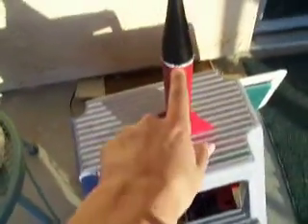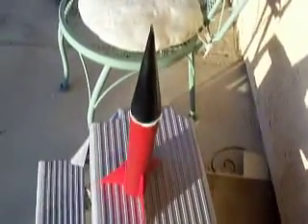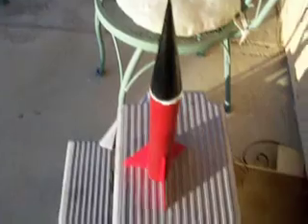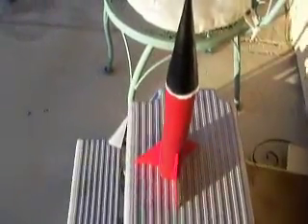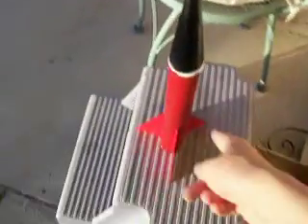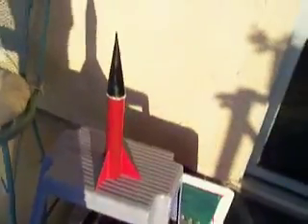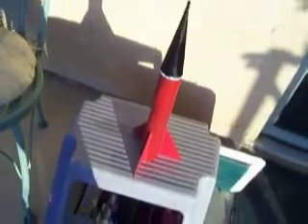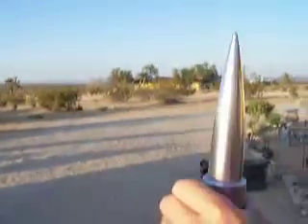My Rockets for a School Project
I'm making rockets for a science project. Hope you like 'em and please tell me what you think. Also please rate and comment, thanx. :-)